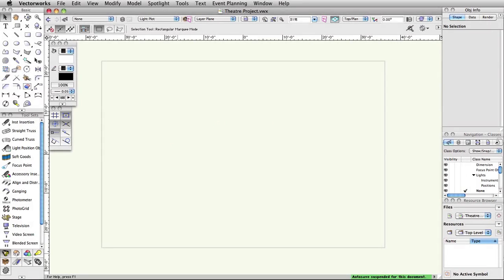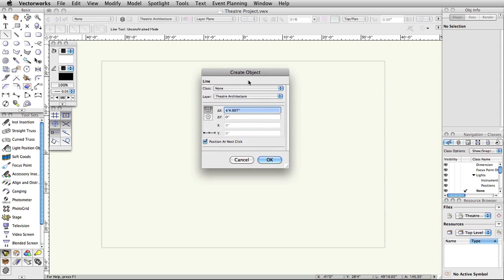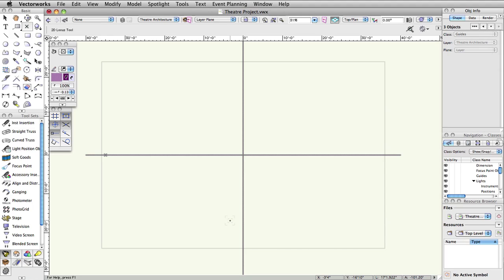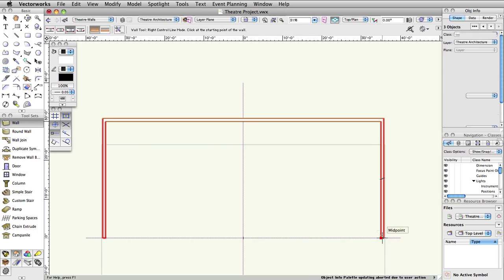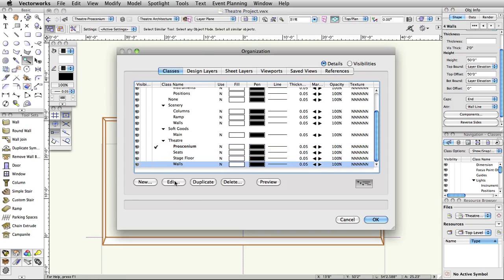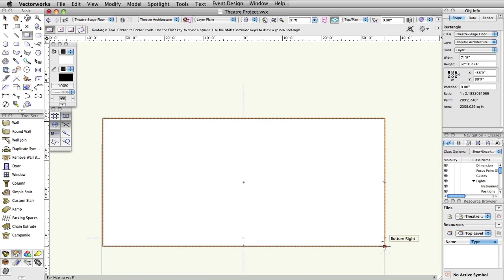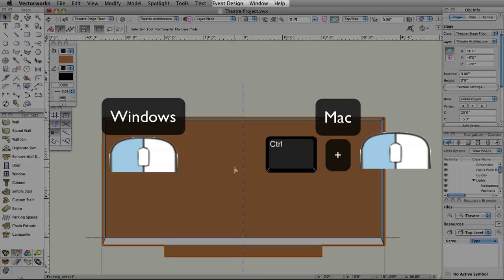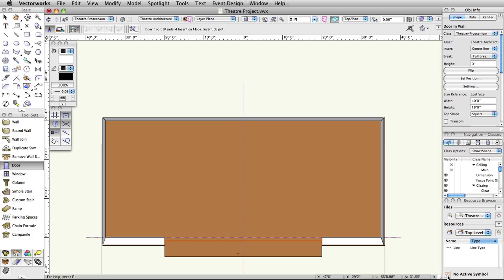GSG - Vectorworks Spotlight - 2015 Theatre Architecture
In this video you will set the centerline and plaster line as guides, and begin drawing the theater architecture. You will use the Wall tool, the Floor command, and the Door object to complete these steps.

This video is part of the Vectorworks Spotlight 2015 Getting Started Guides. For additional information, exercise files, and further exploration videos, please visit: